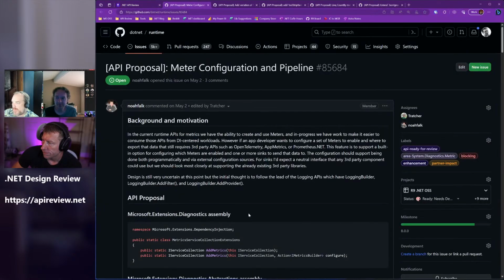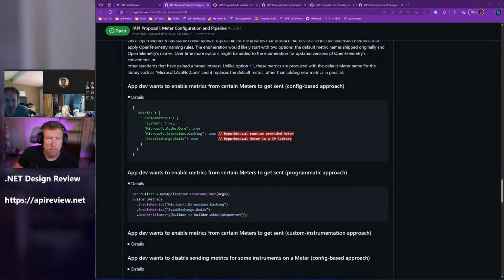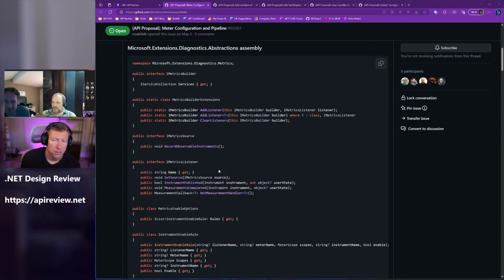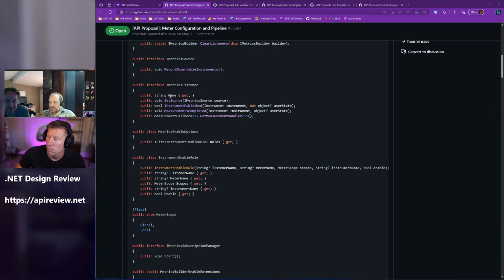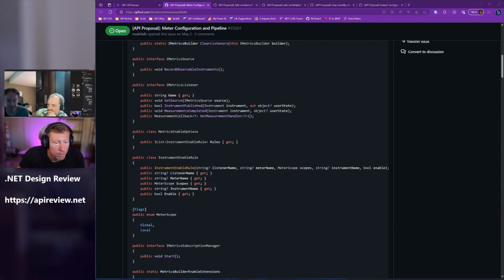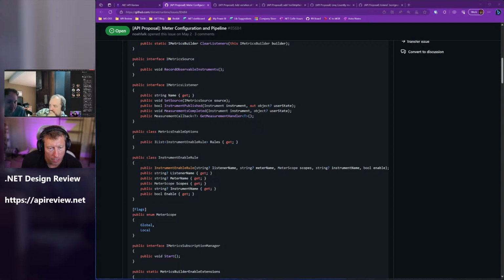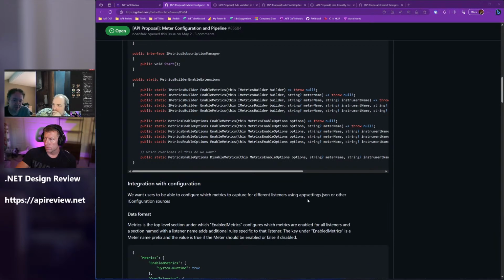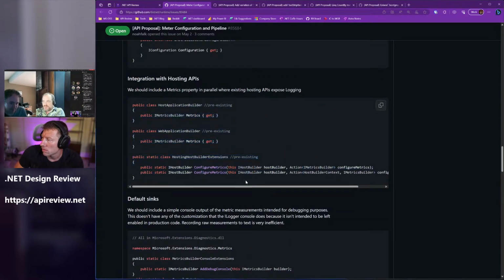GitHub Quick Reviews